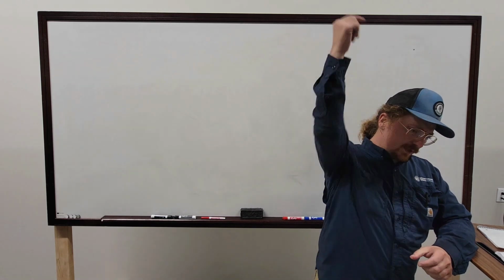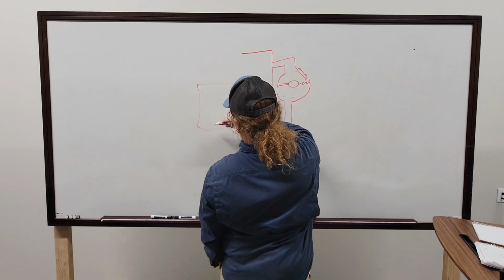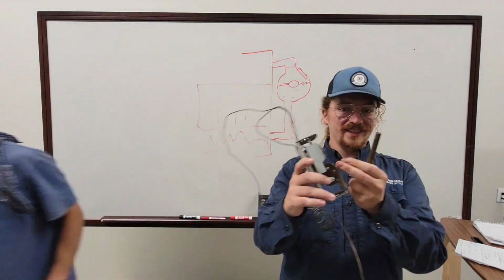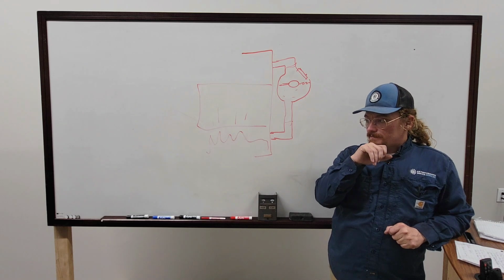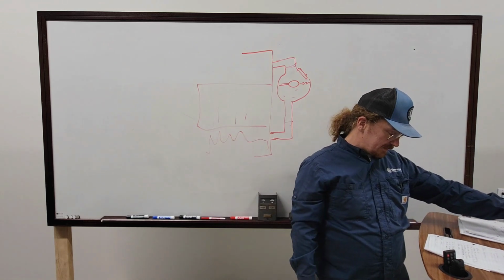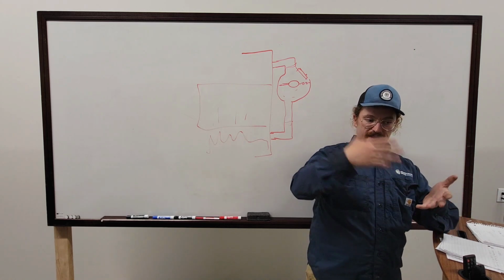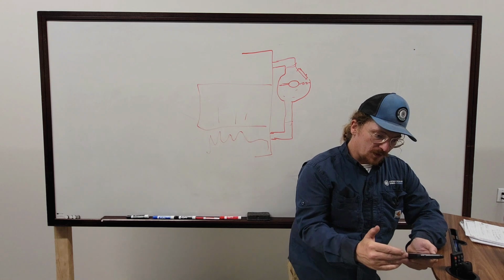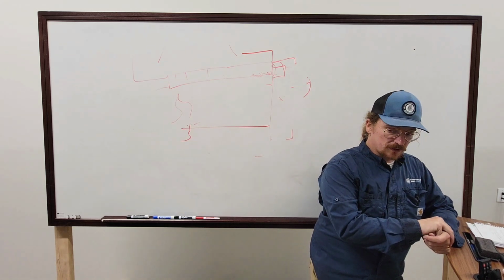Boiler Basics for HVAC Technician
This is a basic overview of hvac boilers. Curtis goes into general operating parameters, safeties, and tips.